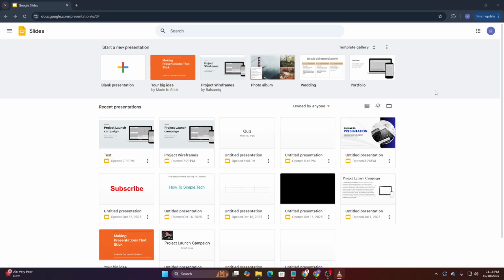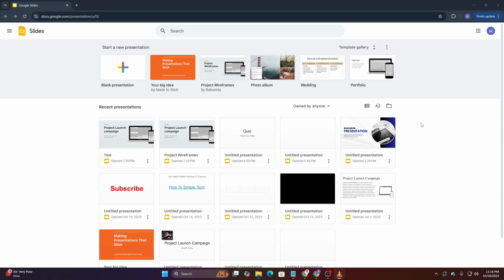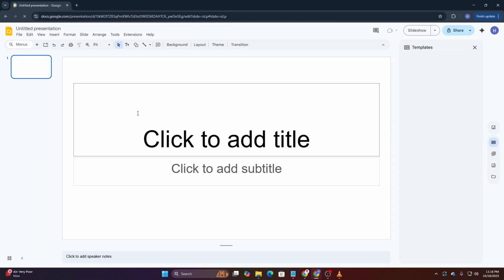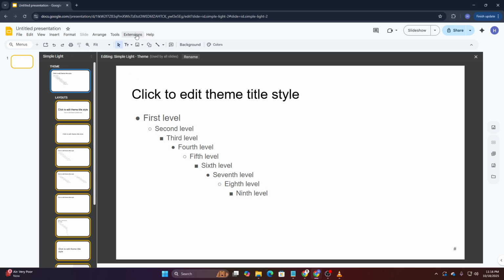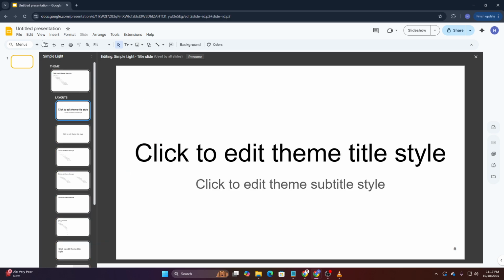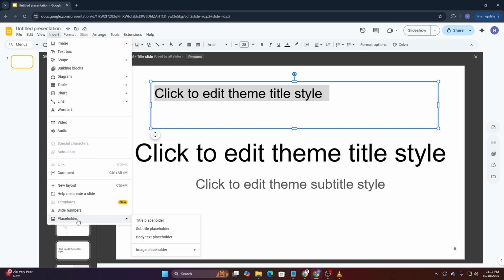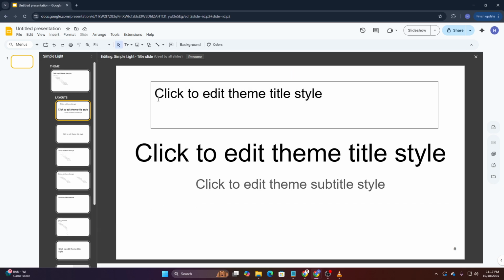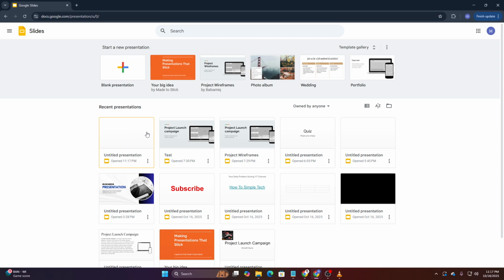How to Insert Text Placeholders in Google Slides create Your Layout - 2025 (Quick Tutorial)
How to Insert Text Placeholders in Google Slides create Your Layout
In this video, How to Insert Text Placeholders in Google Slides create Your Layout, you’ll learn a quick and easy way to add text placeholders and design your own custom slide layout. This tutorial will help you make professional templates, edit master slides, and create clean presentation designs.